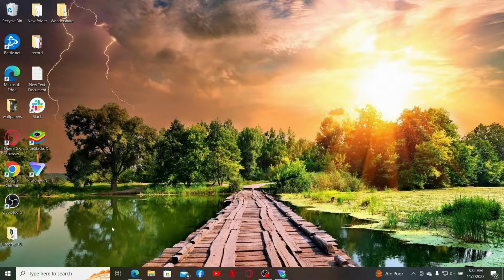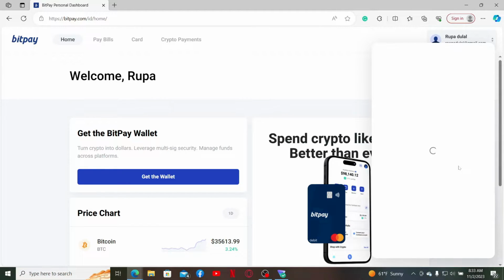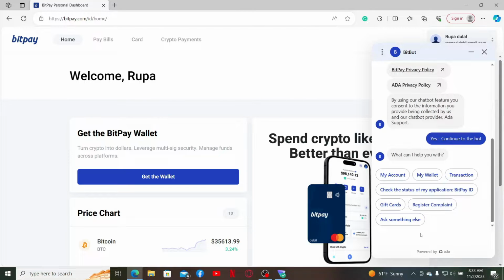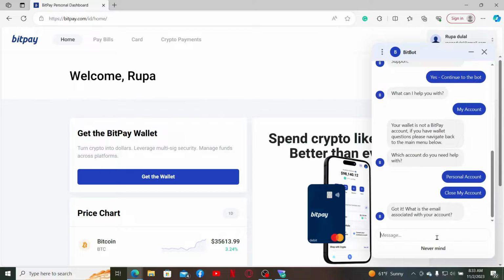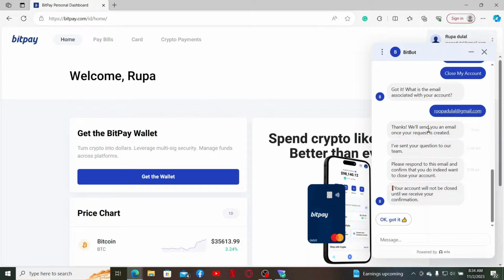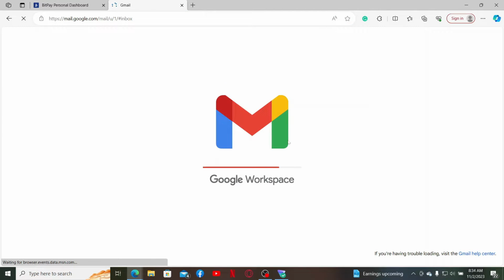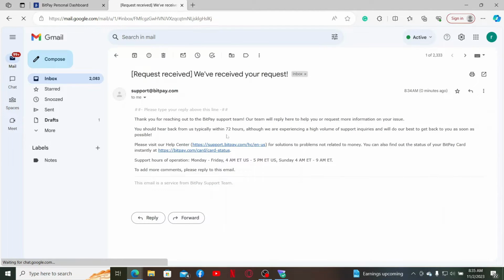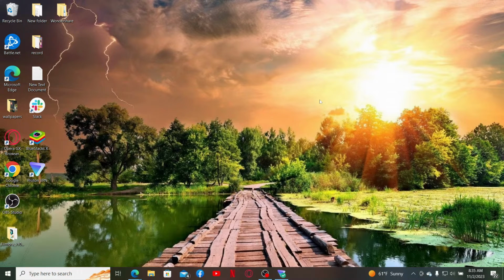How to Delete BitPay Account 2023? Close BitPay Account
If you're looking to close your BitPay account, this tutorial will guide you through the process. Learn how to securely delete your account and protect your financial information.

DeleteBitPayAccount,